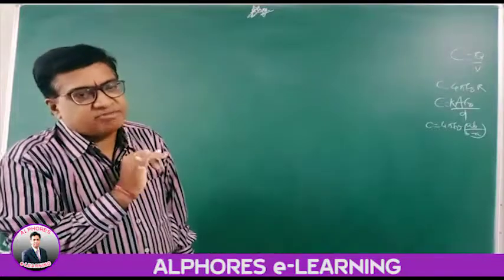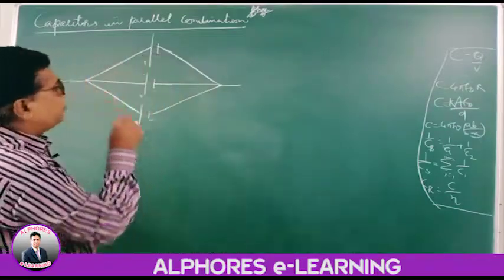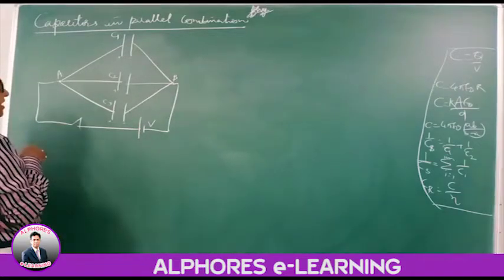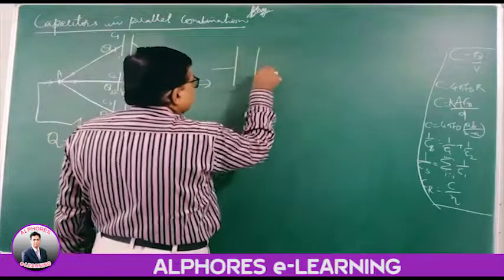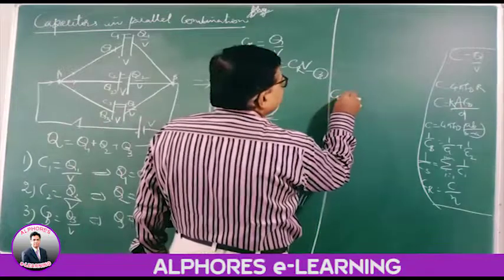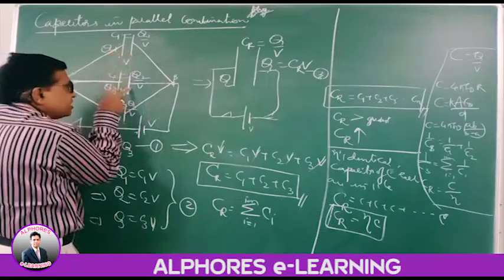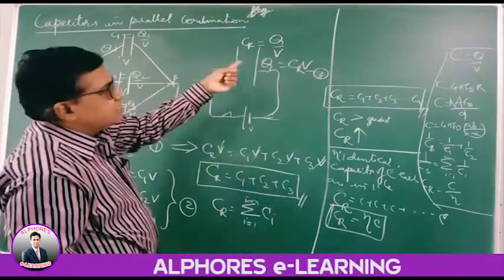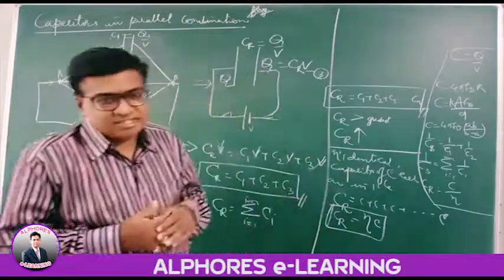NEET | PHYSICS | SENIORS | SESSION 70 | 02.07.2020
Capture in parallel contribution